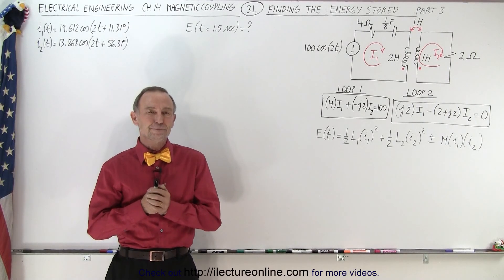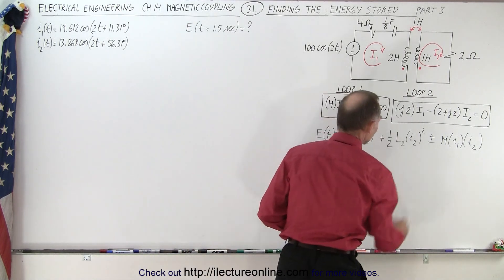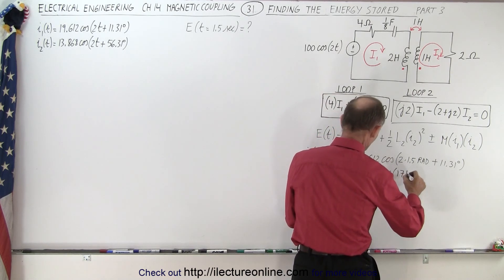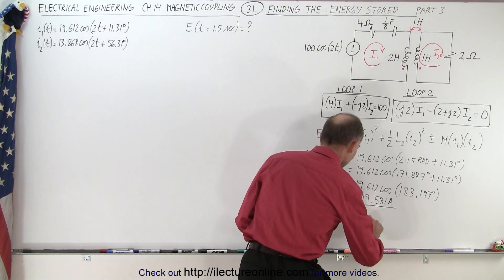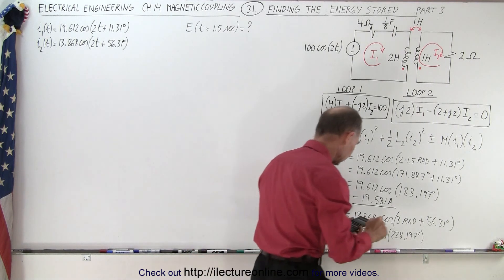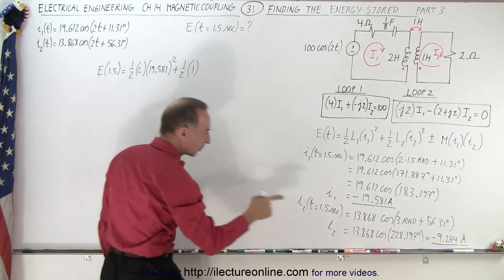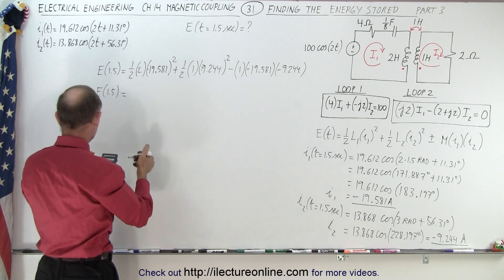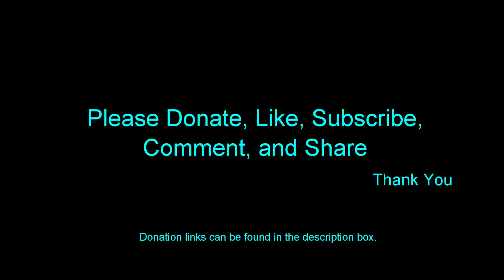Electrical Engineering: Ch 14 Magnetic Coupling (31 of 55) Finding the Energy E(t=1.5s) Part 3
(Part 3) We will find the currents I1, I2=?, energy stored(t=1s)=? in a more complicated example in a circuit that contains magnetic coupling between 2 inductors in the 2 loops.

Title:  Electrical Engineering: Ch 14 Magnetic Coupling (30 of 55) Finding the Currents I1=?, I2=? Part 2

Next video on YouTube can be seen at:
Title: